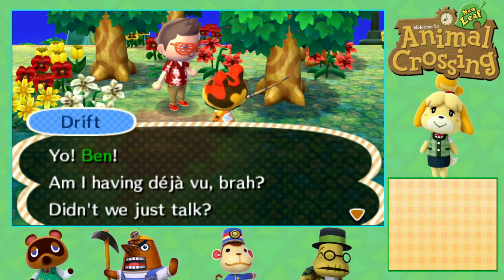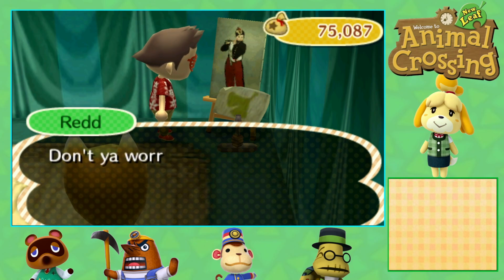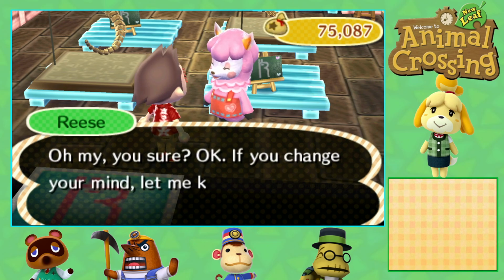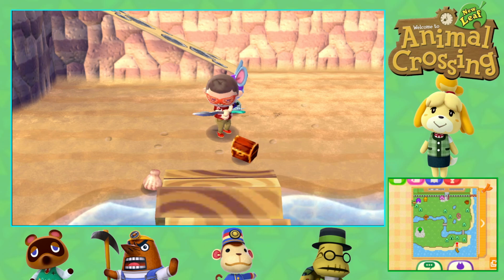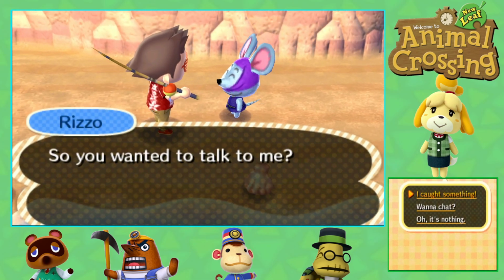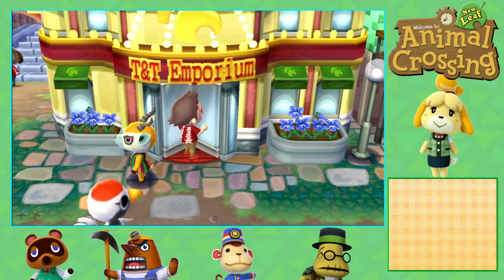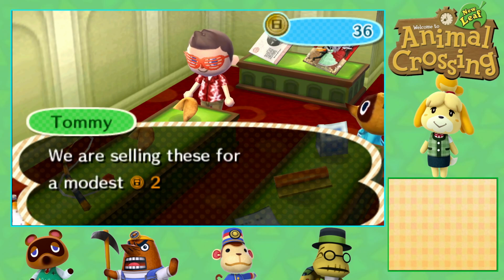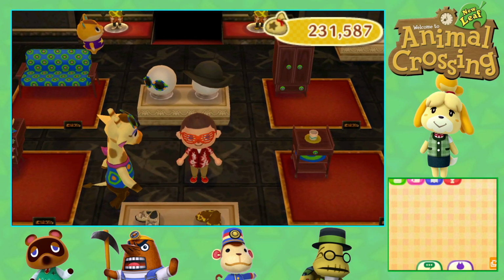T&T Emporium! Animal Crossing: New Leaf - Part 122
In Part 122 of our Lets Play, we check out the T&T Emporium, pay off our bridge, sell off the remainder of our rare beetles, donate a fossil to Blathers, help out villagers, meet our new villager Drift, and more!

Animal Crossing: New Leaf is a 2012 social simulation game developed and published by Nintendo for the Nintendo 3DS. In the game, the player controls a human character who takes on the role of mayor in a town populated with anthropomorphic animals. As the fourth main title in the Animal Crossing series, it was released in Japan in November 2012, and in 2013 in international territories.

The player has the ability to do activities such as bug catching, fishing, and befriending villagers. While retaining gameplay from older titles, Animal Crossing: New Leaf marks a change in the series, as the player becomes the mayor of the town, granting additional abilities such as to enact ordinances and start public works projects. With the help of the townsfolk and a secretary named Isabelle, it is now the player's job to make the town a better place to live.

The game received critical acclaim, with many citing the improvements upon prior entries in the series. Although the title was re-released under the Nintendo Selects banner in North America and as Happy Price Selection in Japan, an updated version with Amiibo support and new features was released for free on the Nintendo eShop in November 2016 for owners of the original version. A retail version of the update was released as Animal Crossing: New Leaf - Welcome Amiibo in late 2016.